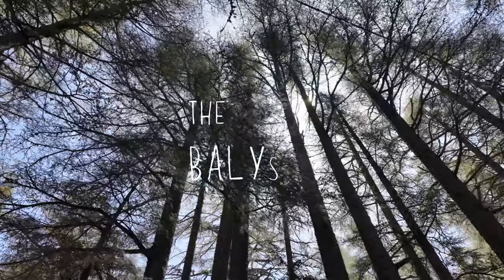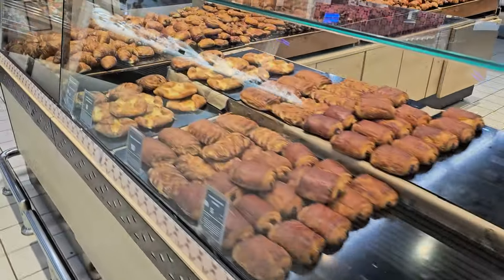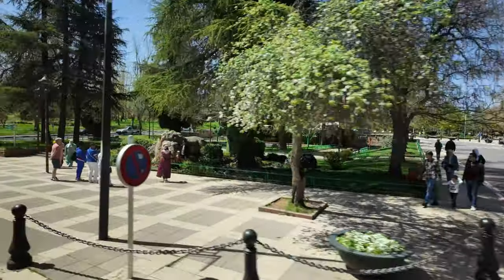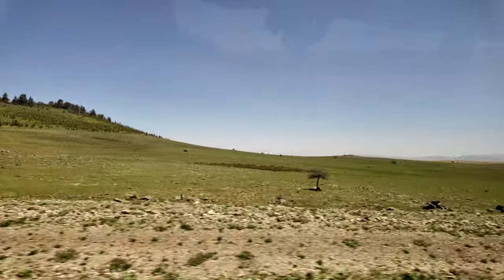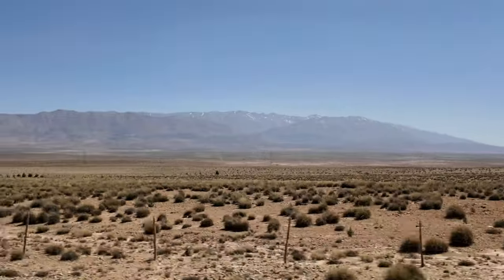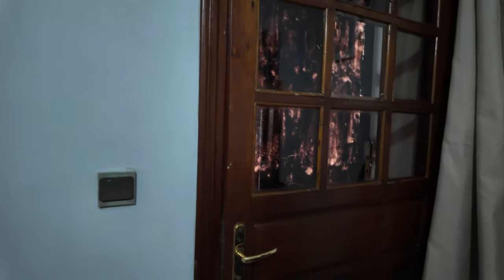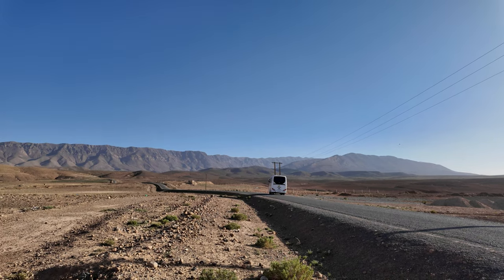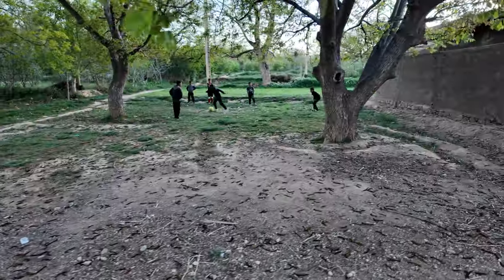FEZ to MIDELT MOROCCO: Crossing the Middle Atlas Mountains & Canyon Walk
In episode 6 of our Morocco vlog we travel across the Middle Atlas Mountains from Maroc Fez to Berber Midelt via Ifrane. See rare Barbary Macaque Monkeys in high Cedar Forests & hike Berrem Gorge, a Hidden Gem only a Morocco Travel Guide would know about.

In this Morocco Travel Vlog we journey through the Middle Atlas Mountains to the apple capital of Morocco, Midelt.

The cool mountain air and stunning nature in the Middle Atlas made for a refreshing change from the bustling cities of Fez, Chefchaouen and Casablanca. We were surrounded by wildlife, including some unexpected surprises — don’t miss it!

As we travelled south to Midelt, the landscape changed dramatically, from the European-influence of northern Morocco, to the nomadic Berber, or Amazigh, south. Located on a high barren plateau (over 1,500 meters) between the Middle and High Atlas Mountains, Midelt is the perfect base for exploring both mountain ranges.

And then came the highlight of the trip — the hidden canyon of Berrem Gorge! We had no idea it even existed until it was almost upon us. What an incredible surprise!

Highlights:
-    Scenic road trip from Fez to Midelt
-    Seeing wild Barbary Macaque Monkeys and other Unexpected wildlife
-    Discovering Berrem Gorge, a hidden gem in Morocco

If you're planning a Morocco road trip or looking for unique places to visit, this episode is a must-watch!

Chapters:
00:00 - Introduction
01:40 - Moroccan Supermarket
03:44 - Driving in the Middle Atlas Mountains
04:25 - Cedar Forests & Barbary Macaque Monkeys
06:15 - Unexpected Wildlife Encounter
07:37 - Driving from Middle Atlas Mountains to Midelt
11:11 - Midelt & Accommodation
14:51 - Berrem Gorge Hike
17:10 - Berrem Village
19:49 - Please Subscribe

Itinerary developed in conjunction with TravelManagers agent, Natalie Miller.